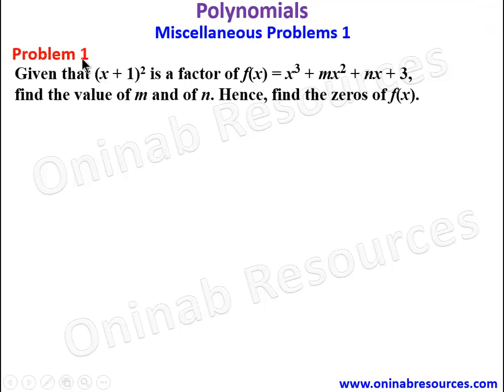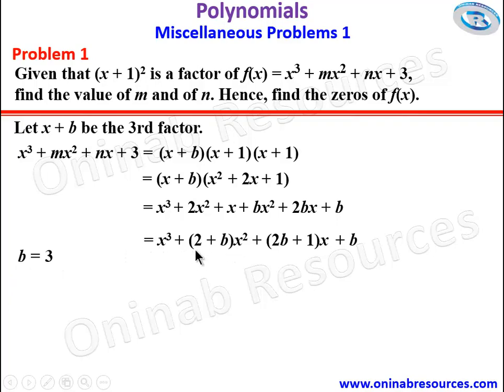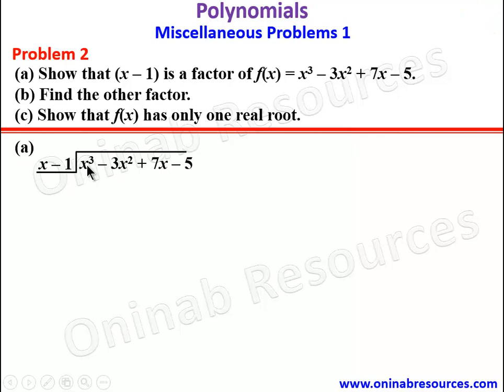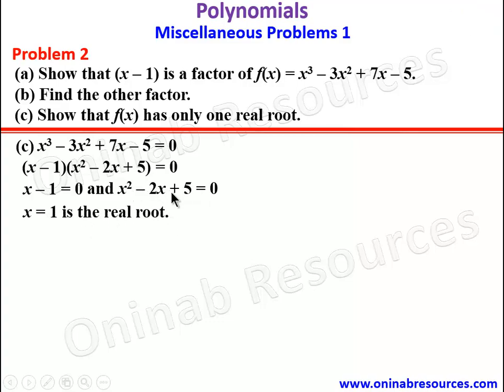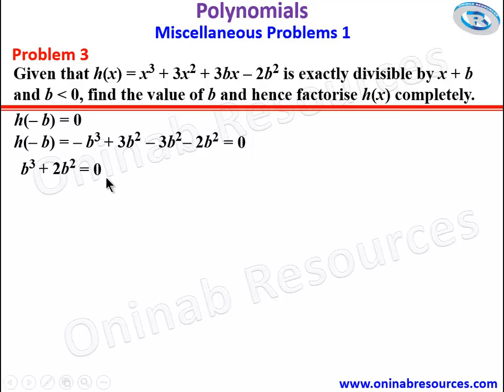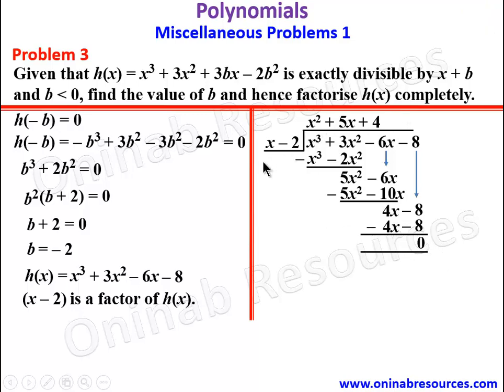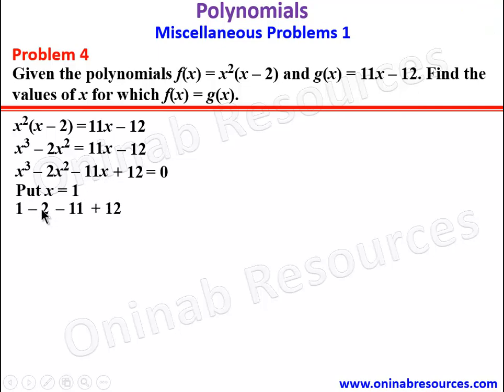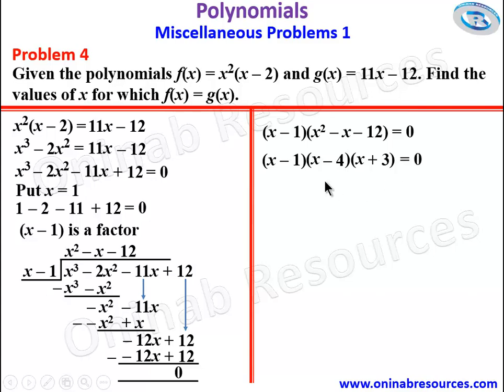Polynomials: Part 6-Miscellaneous Problems 1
Check the playlist on Polynomials here👉